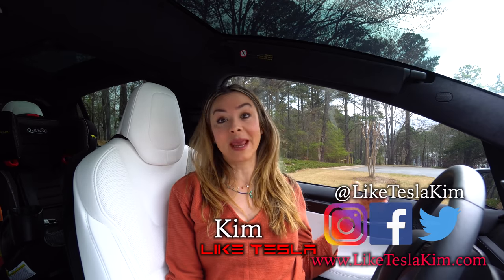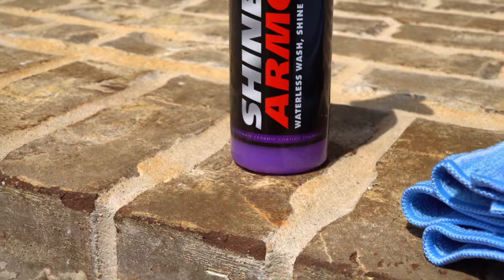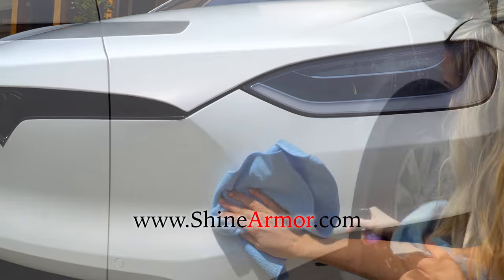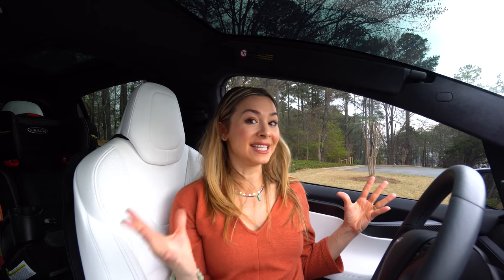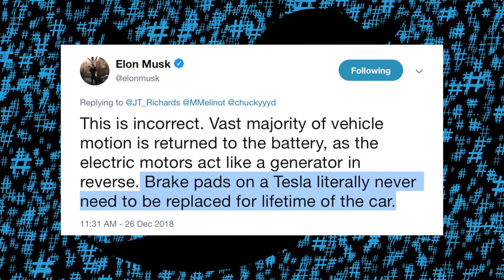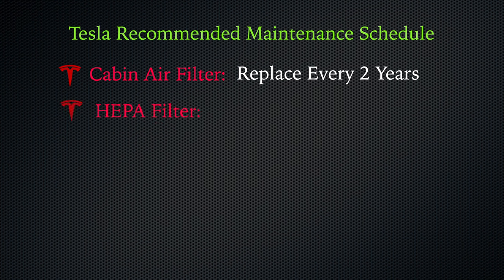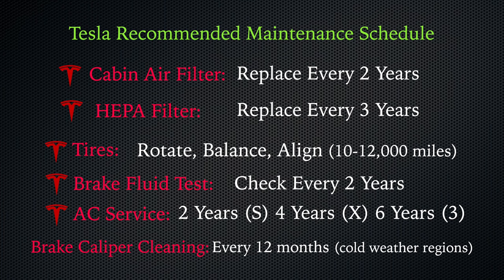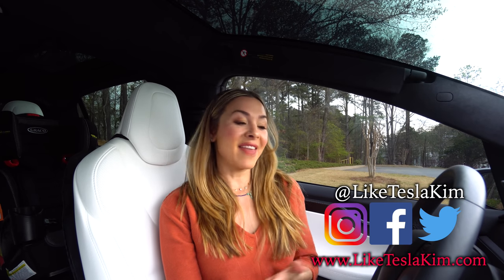How Tesla's New Maintenance Plan Is Disrupting The Car Industry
Buying a Model 3, Model S or Model X?

Rent a Tesla or just about any car in your area on Turo.com

Video Summary:

We're often asked what sort of maintenance schedule we follow with our Teslas, since there are so many who seem to skip annual maintenance visits in favor of taking their vehicles in once every 2 years.
That this pretty much what we've followed as well. We did that after we learned that besides changing key fob batteries and re-filling wiper fluid, nothing really came from taking the car in every 12 months.

Well, as of this week Tesla is pretty much saying, you don't really need to come see us every year. or at all.

Since Model S rolled out in 2012, Tesla has always stood by the service recommendation interval of  every 12 months or 12,500 miles. For a car that doesn't need oil changes, fuel filters, spark plus, emissions tests this seemed like a hassle free enough deal.

But Tesla is now saying, you don't even need to bring it in once a year as they're now moving to an as needed service approach.They say that they've analyzed billions of miles of real world data from there fleet of over half a million cars worldwide and it shows that the vehicles rarely benefit from those scheduled service visits.

Tesla is also eliminating the long standing 3 and 4 year maintenance plans that it sold for its cars. This is something that people had always contemplated buying in advance but its pretty cool to see that after Elon has gone on record talking about Tesla's lack of service needs (even going as far as saying you should never need new brake pads for your Tesla) because of regen braking that they are standing by their brand more than ever now when it comes to maintenance needs.

Now even though there are far fewer moving parts in an EV, Tesla does still recommended some basic maintenance, almost all of which that can be done with a mobile technician coming to visit you at your home or work.

They are:

The Cabin Air Filter: Every 2 years

The HEPA Filter: Every 3 Years

Tire Rotation, Balance and Alignment" Check every 10-12,000 miles

Brake Fluid Test: test brake fluid for contamination every 2 years and replace as needed

Tesla recommends an air conditioning service every 2 years for Model S, every 4 years for Model X
and every 6 years for Model 3.

Brake Caliper: Tesla recommends cleaning and lubricating all brake calipers every 12 months or 12,500 mi for cars in cold weather regions.

What are your thoughts on this? Had any of you guys purchased the advanced 3 or 4 year maintenance plans? Have you found the annual service visits worthwhile?